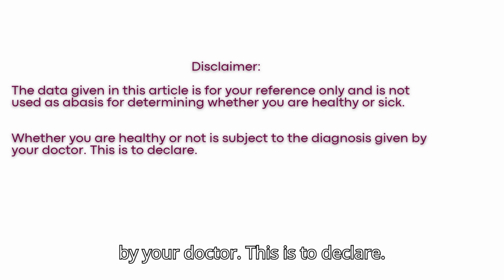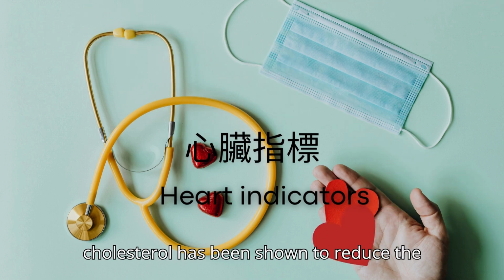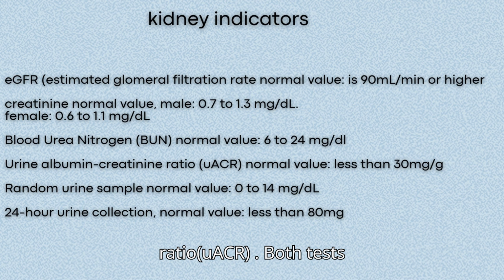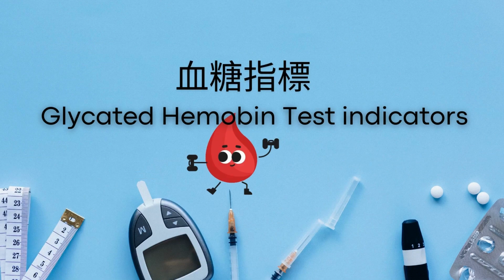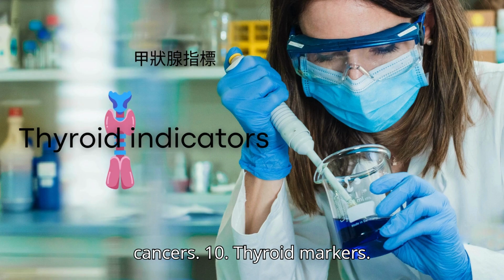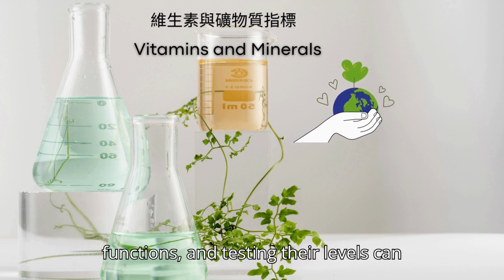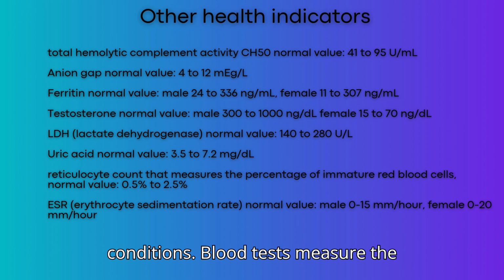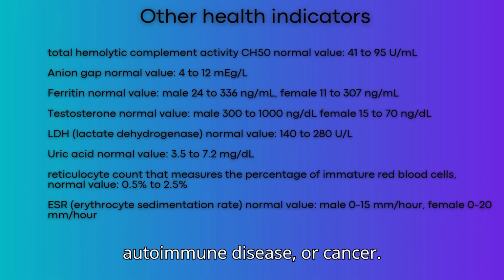Health examination report and health indicators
A comprehensive overview of your medical examination and health data
A video to understand your medical examination report and health assessment